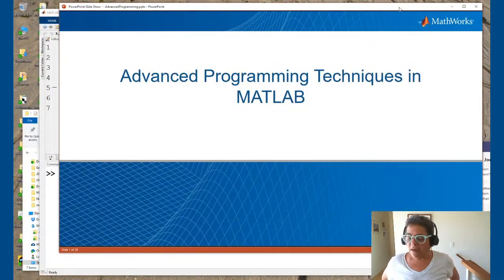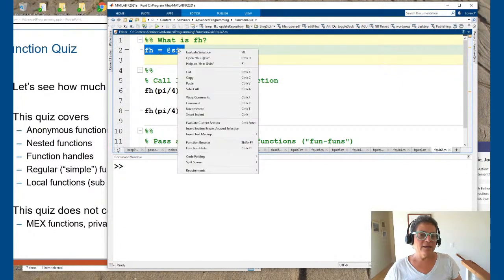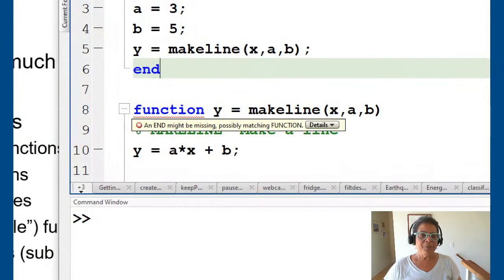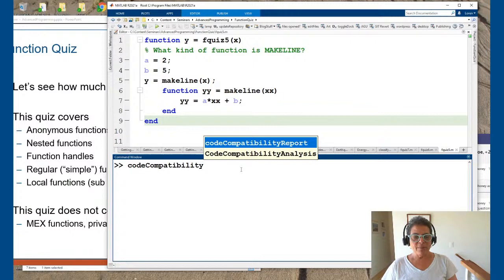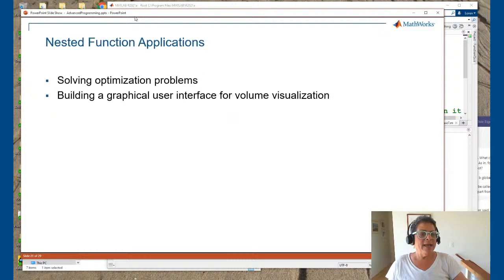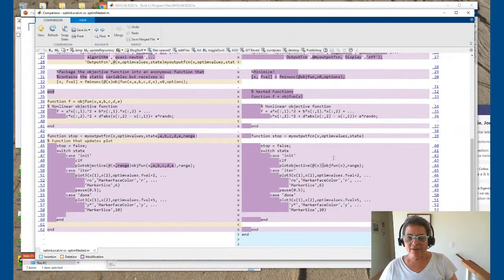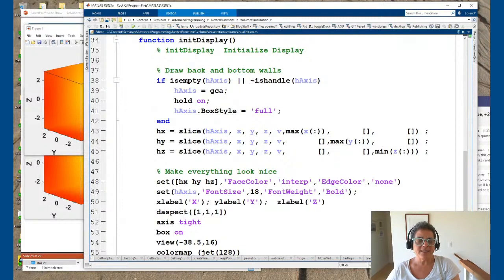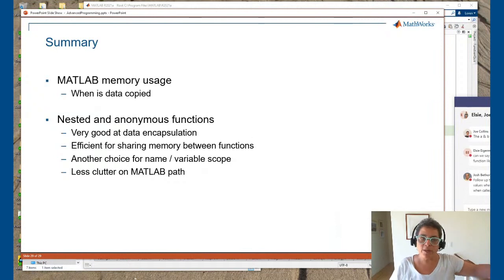Advanced Programming Techniques in MATLAB, Part 2 | Master Class with Loren Shure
Learn how you can program in MATLAB to use memory efficiently in part 2 of this advanced programming techniques series.
Download the example files as well as a PDF of the slides

In recent versions, MATLAB introduced several new programming concepts, including new function types. We will illustrate and explore the usage and benefits of the various function types under different conditions. You will learn how using the right function type can lead to more robust and maintainable code.

Demonstrations will show you how to apply these techniques to problems that arise in typical applications.